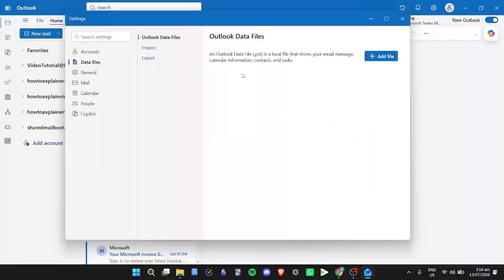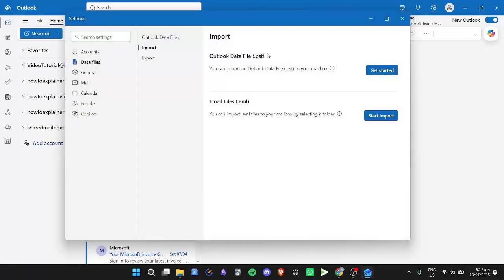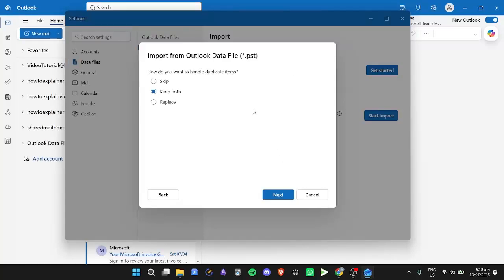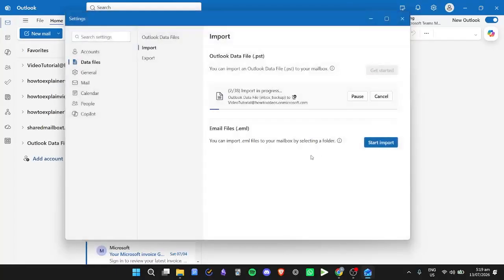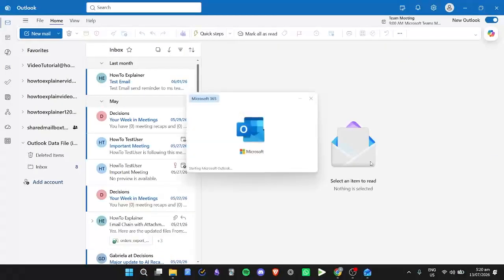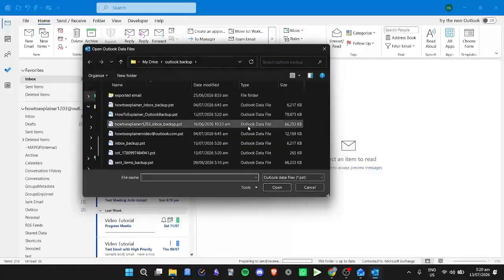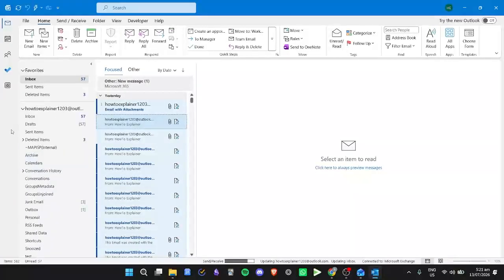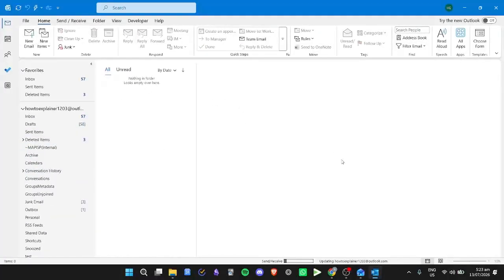How to Open a PST file in Outlook | Easy Guide